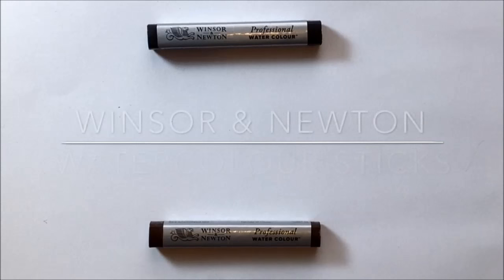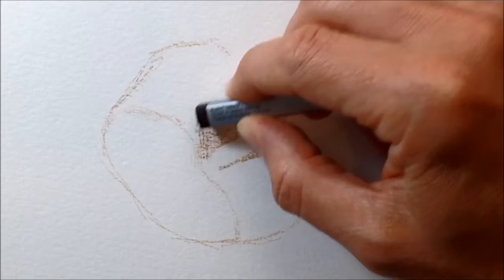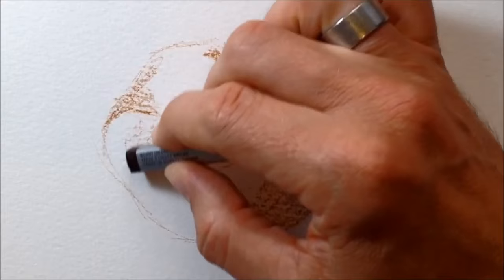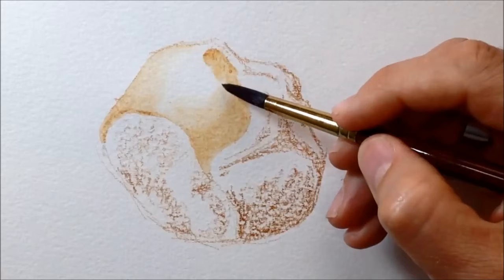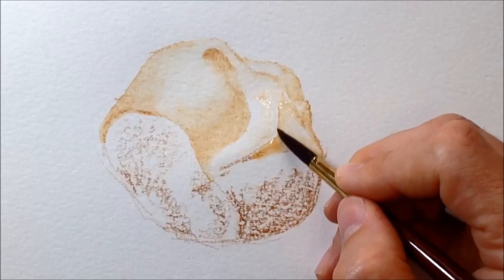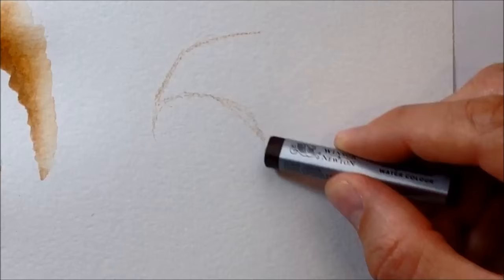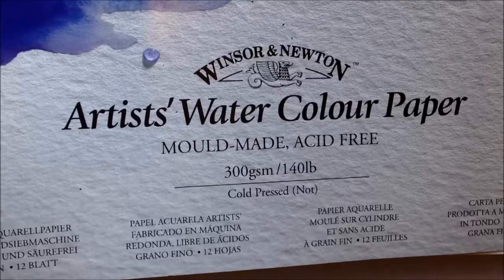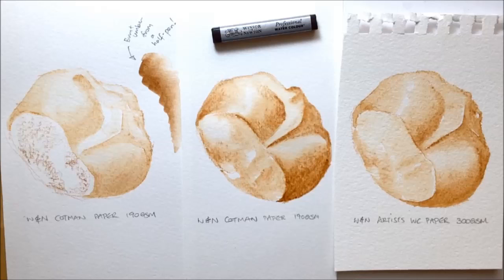Winsor and Newton Watercolor Sticks review - My First go and Conker drawing!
This video is my Winsor and Newton Watercolor Sticks review!  I share my First Go with this media, showing you how to use watercolor sticks on both thick and thin watercolour paper, drawing with the sticks onto the paper directly before adding water and painting Conkers, or an Ohio Buckeye!  I explore what happened when using watercolour sticks with either a synthetic brush or a sable hair brush as I paint.  Finally, I discuss what I think their strengths and weaknesses are, when compared to the 'classic' tube or pan watercolor paint...